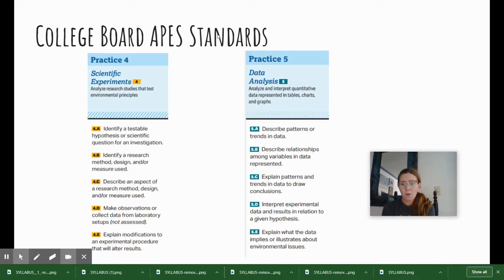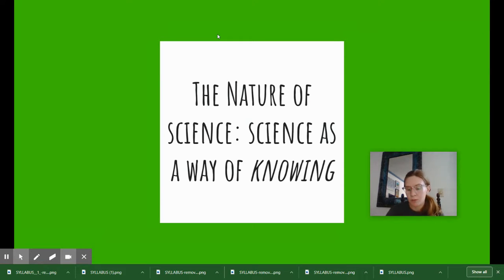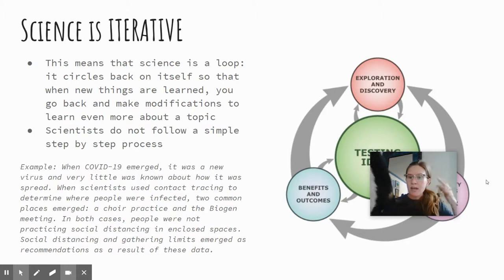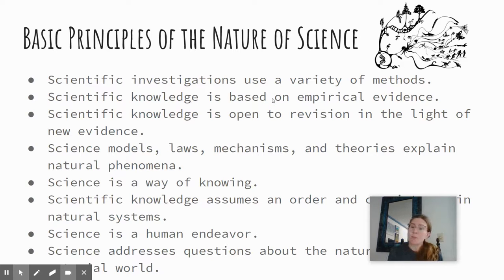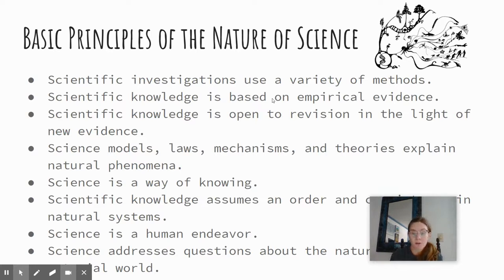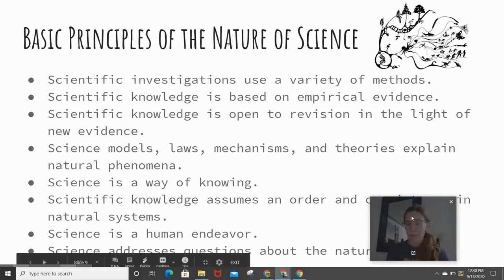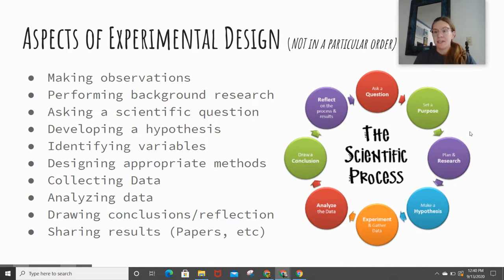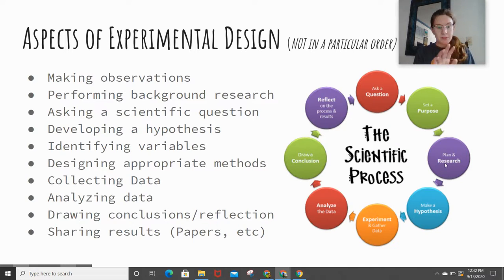Science Foundations I: Nature of Science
This video is about the Nature of Science, which is thinking about science as a way of knowing about the world.